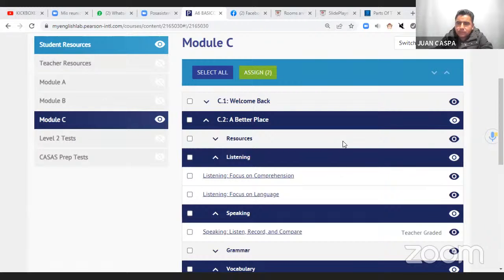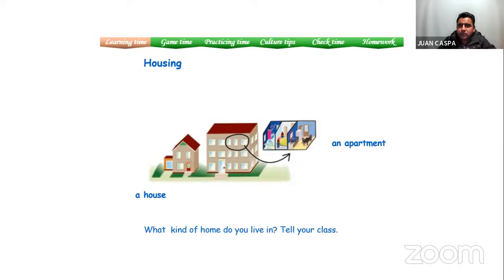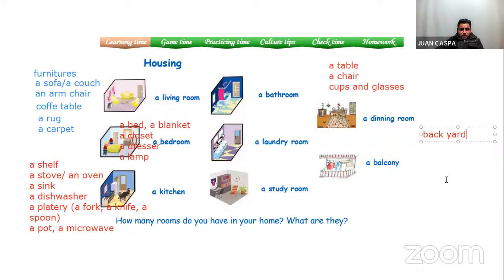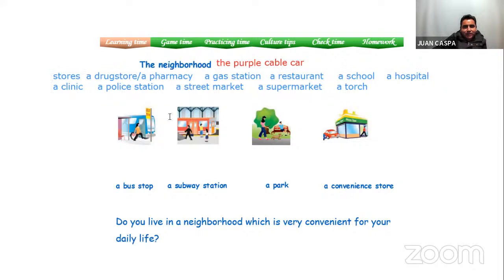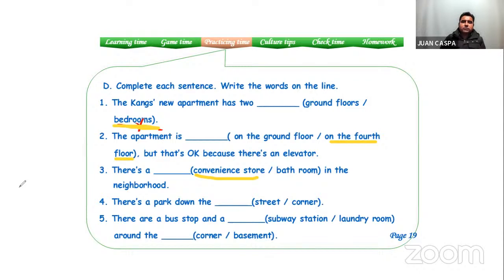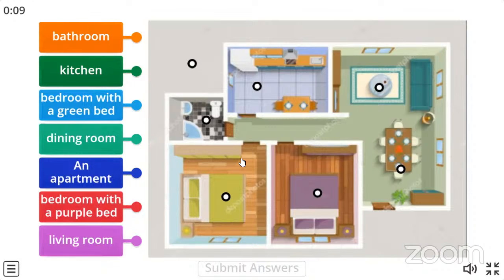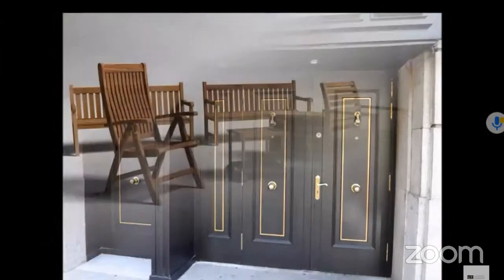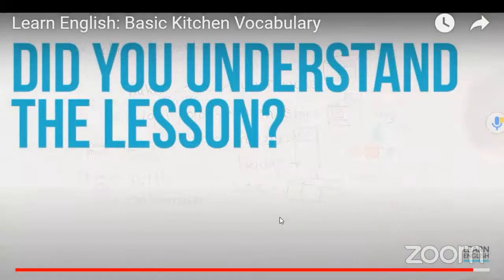5/20 MODULARAGOST 0808-0808 A06